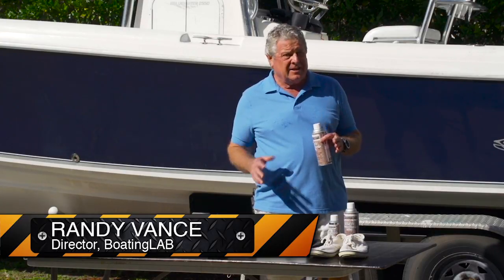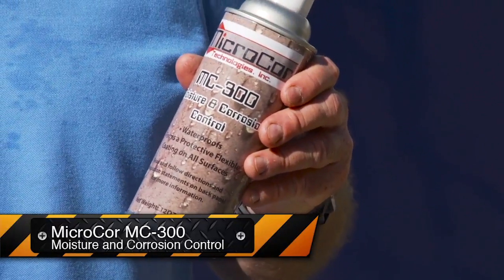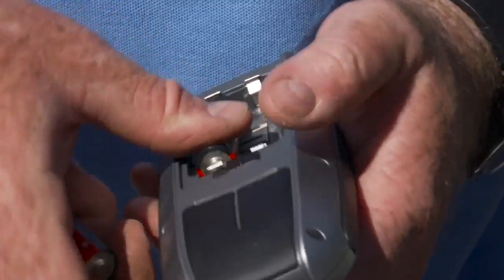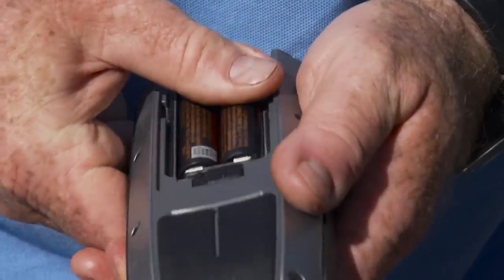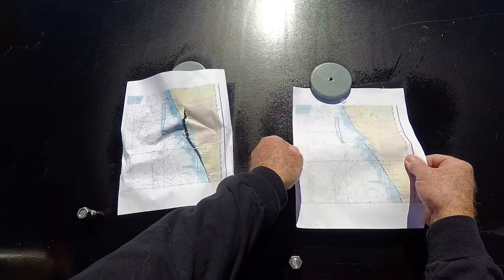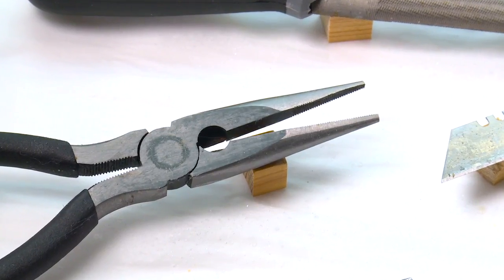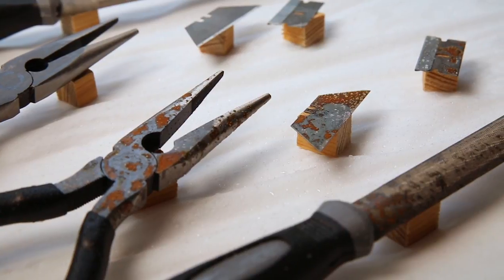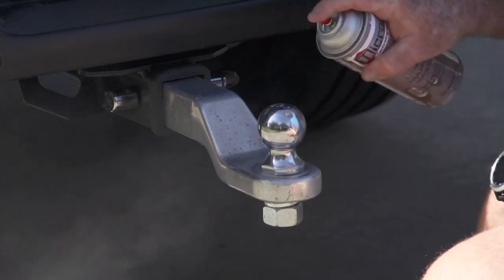BoatingLAB 2016 - MicroCor MC-300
MicroCor MC-300 can be used to protect nearly anything a boater or fisherman uses. From tools and tackle to shoes and paper charts, MC-300 defends against corrosion and stains.